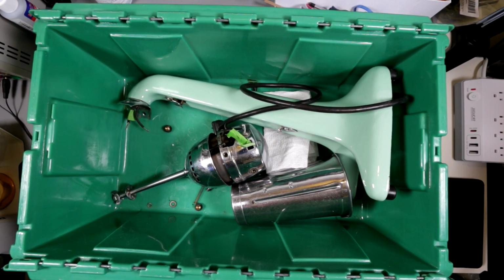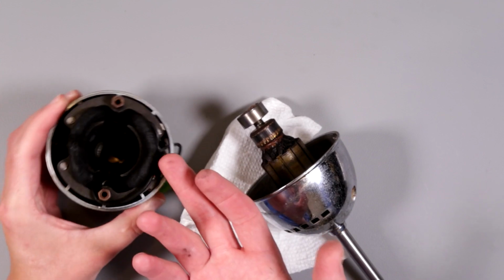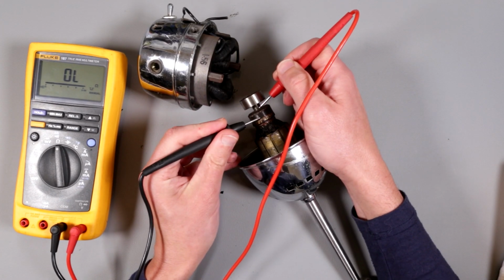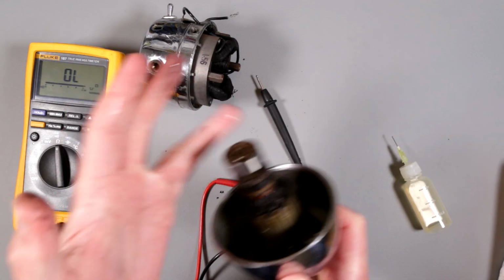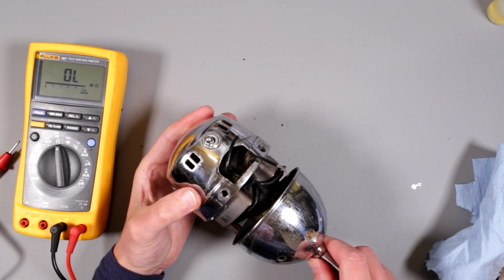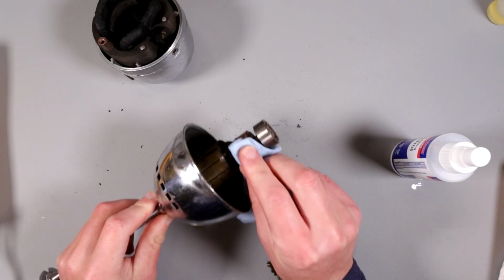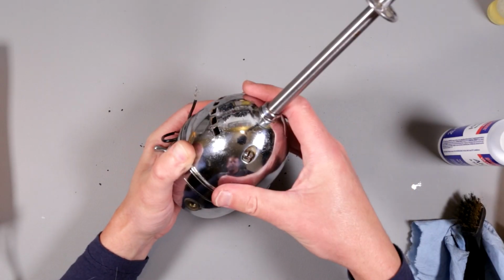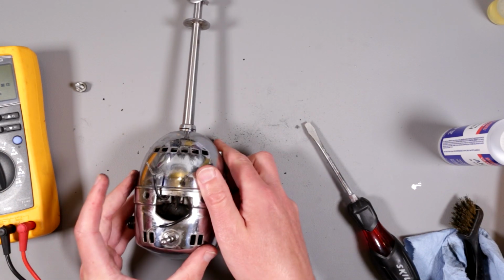Repair of vintage Hamilton Beach milkshake mixer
This is Hamilton Beach Model 30 turquoise Milkshakemixer